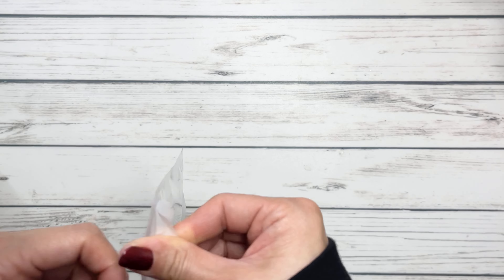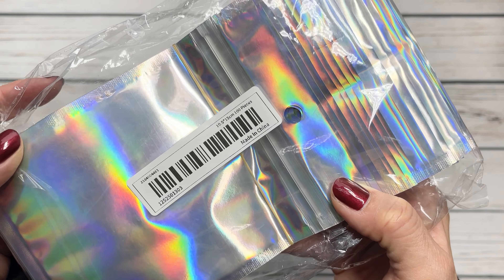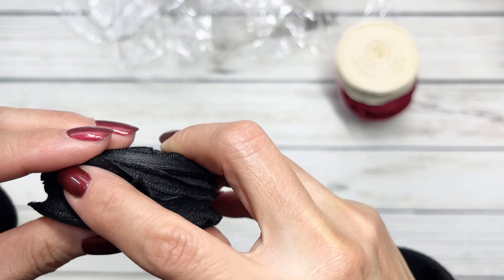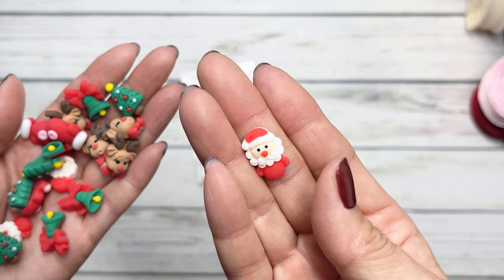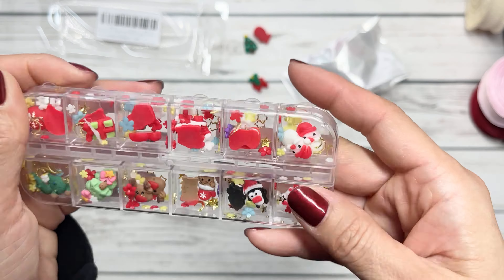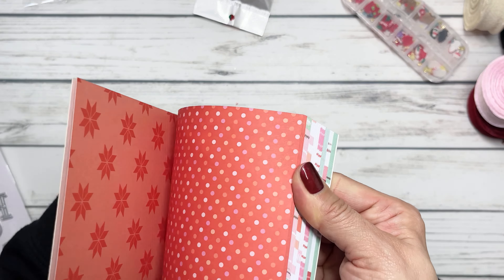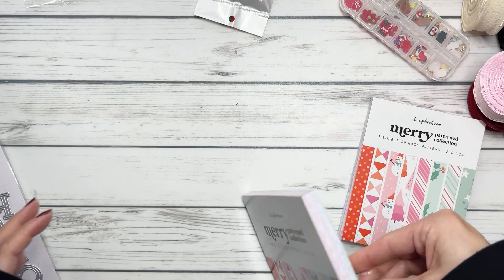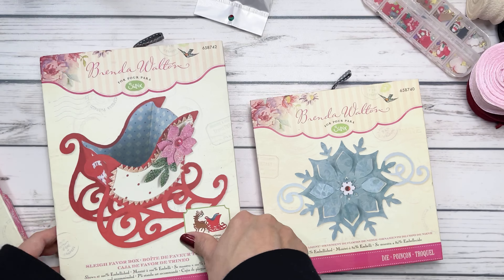Collective Haul - Finally my bucket list item!